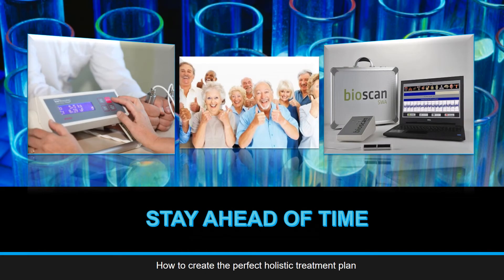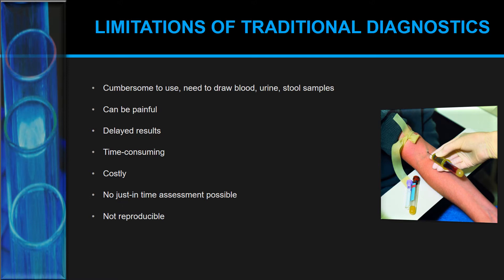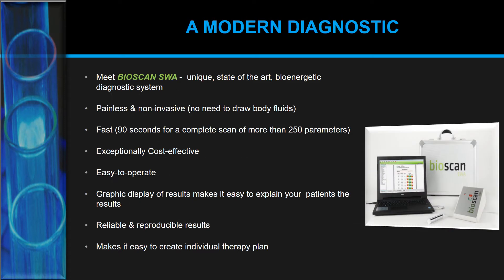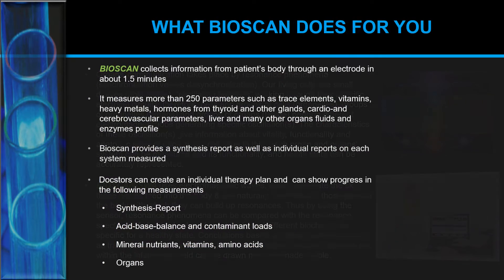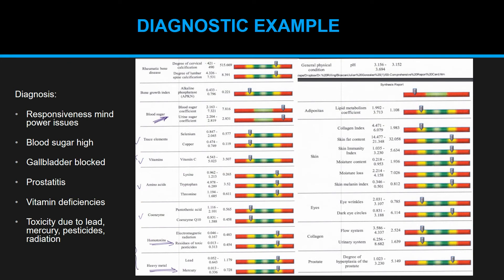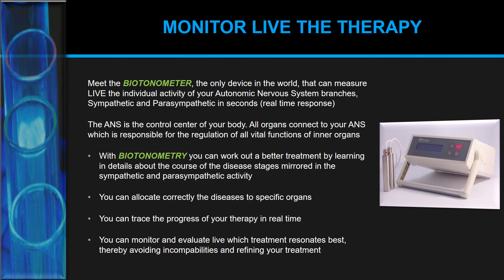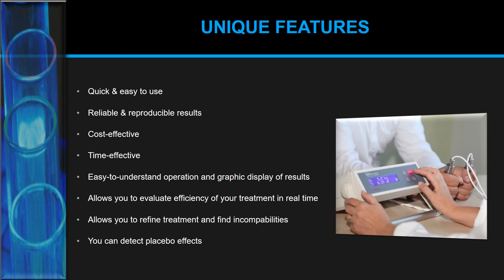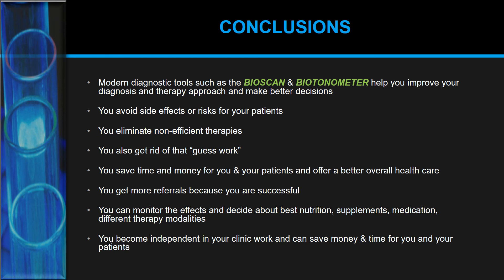Stay Ahead Of Time - How to Create the Perfect Holistic Treatment Plan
In this video we answer the question if there are any advanced tools out there, that can help you create a better holistic treatment plan. Tools that allow you to customize your treatment to meet your patients' individual needs. Tools that save you time & money while giving you a more holistic picture. Tools that help you avoid risks and side effects and much, much more.
Join us on a journey to better holistic health care.

Stay healthy!